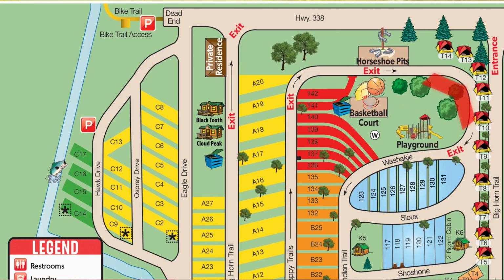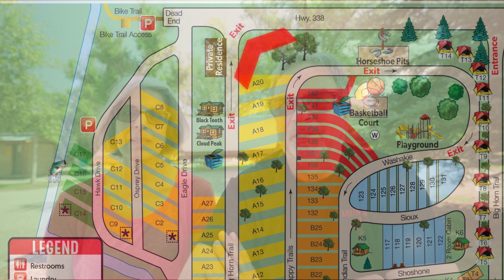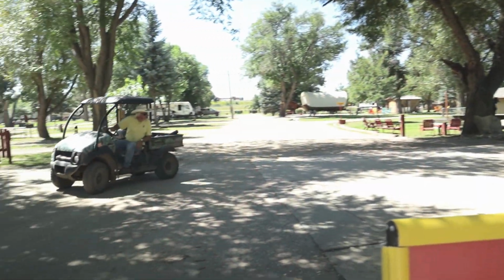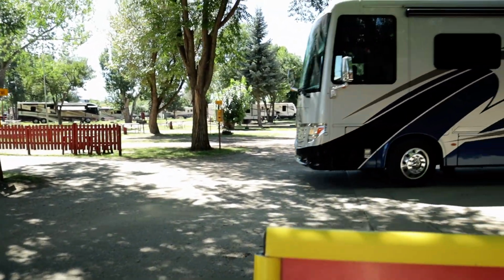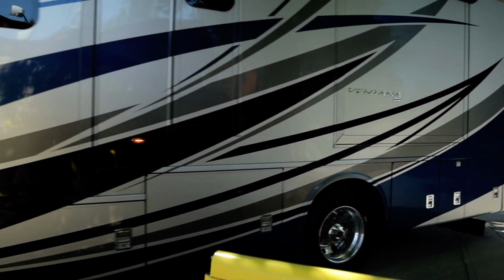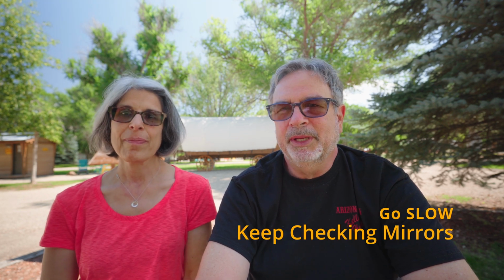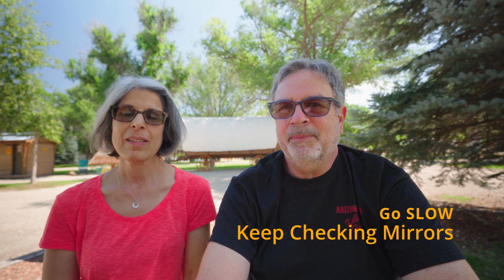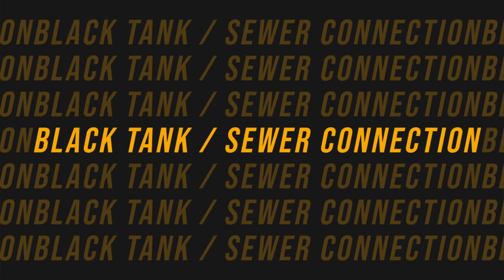Don't Make these CAMPGROUND MISTAKES | Common RVer Campground Mistakes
RVing can be an awesome experience, offering the freedom to explore the great outdoors while enjoying the comforts of your home on wheels. However, for both novice and seasoned campers, there are several common mistakes that can turn this the experience into a frustrating ordeal.

As workcampers we see just about every kind of mistake that RV'ers make when at a campground. In this video we discuss some of the most common that we see. There are many more mistakes that we discuss in some of our other videos.

Failing to respect campground etiquette can quickly sour the experience for both campers and fellow travelers. Noise disturbances, improper waste disposal, and disregard for quiet hours can create tension and discomfort among neighboring campers. Respecting campground rules and practicing common courtesy ensures a harmonious and enjoyable environment for everyone.

OUR FAVORITE GEAR - Amazon Store
Here is some of our favorite gear and other items that we use in our RV

Our Coach: 2009 Foretravel Nimbus
Our Tow Vehicle: 2016 Jeep Trailhawk

We are not RV, Travel or Financial experts.  We share our opinions on what has worked and not worked for us.  Before taking any action or making a life change decision, you should do your own research.